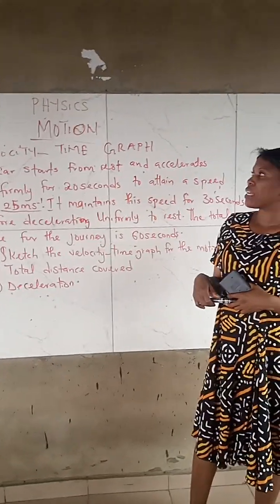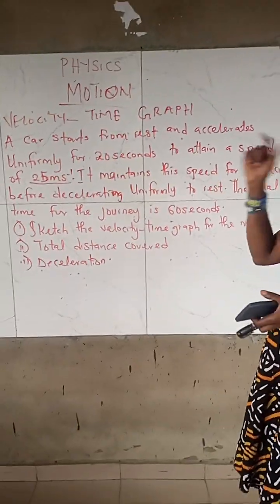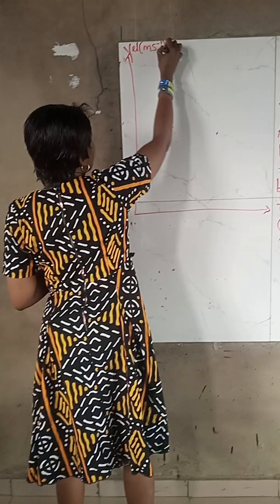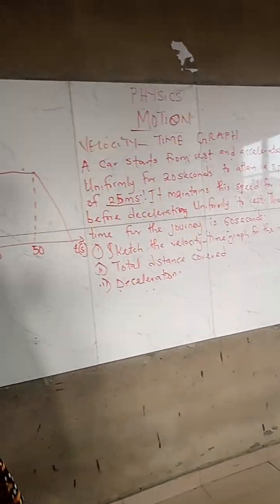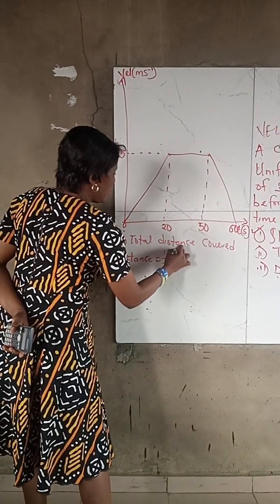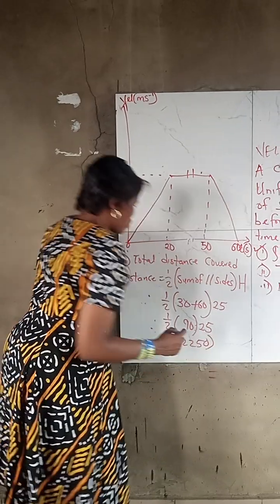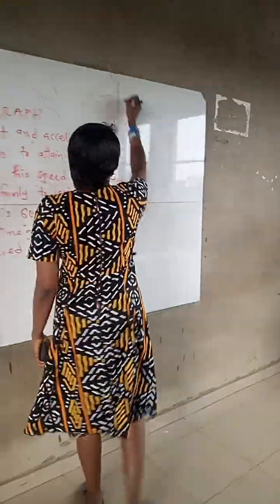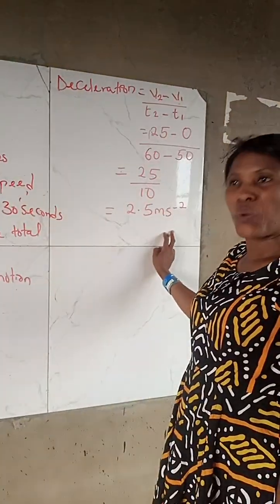Velocity_time Graph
You can deduce the following from velocity _time graph
Acceleration
Deceleration
Total distance covered